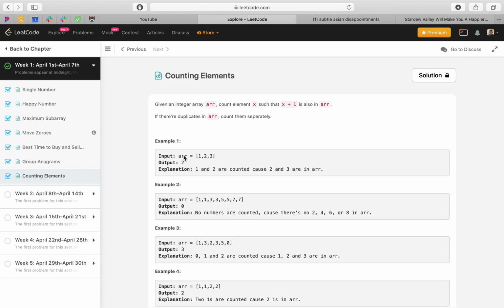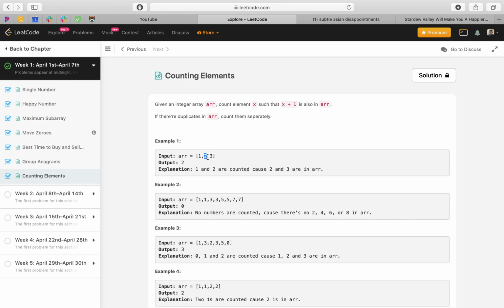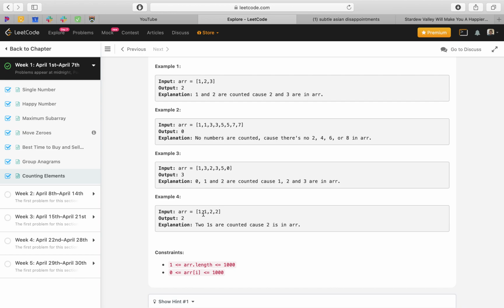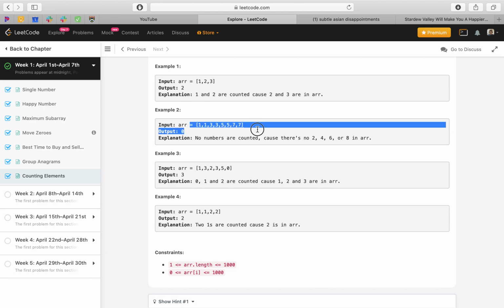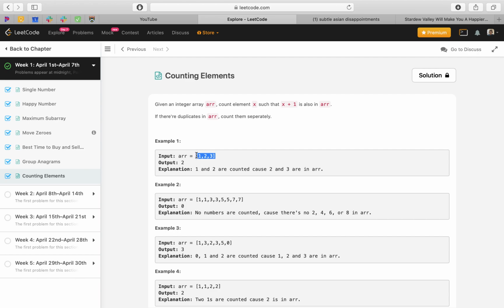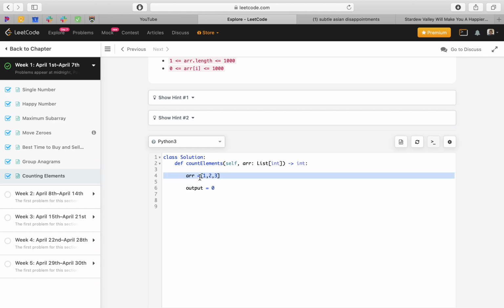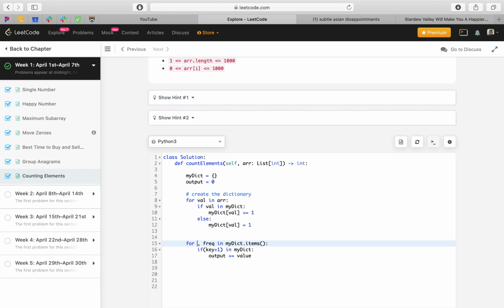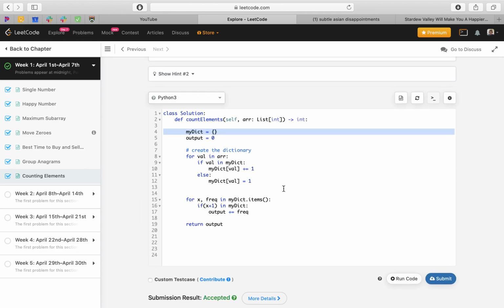Day 7/30 Counting Elements- 30-Day LeetCoding Challenge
Not in Leetcode Database